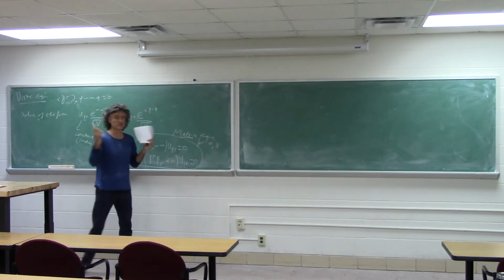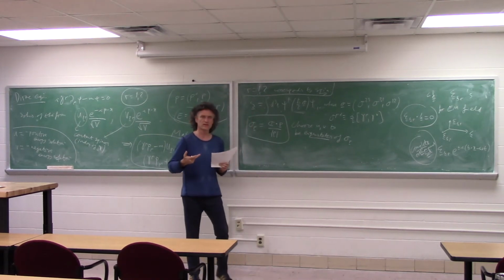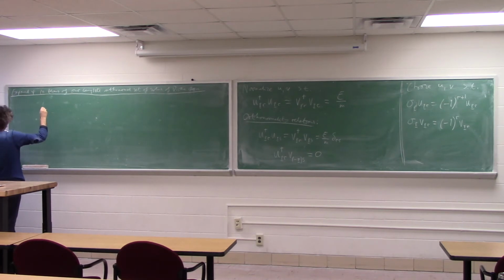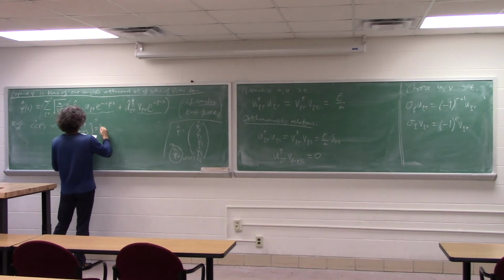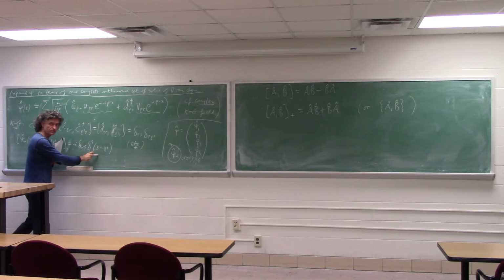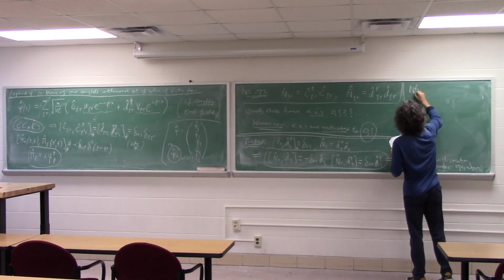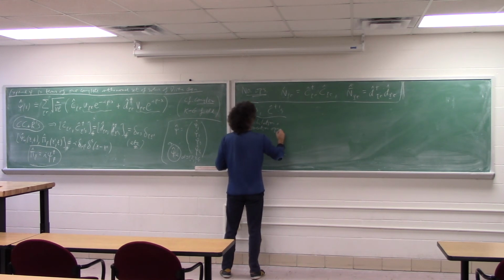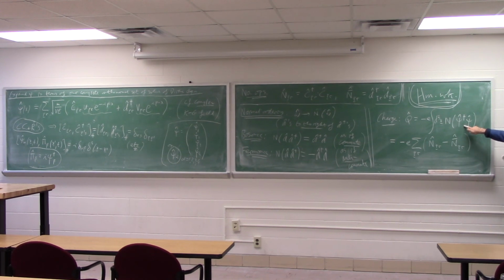QFT Lecture 17